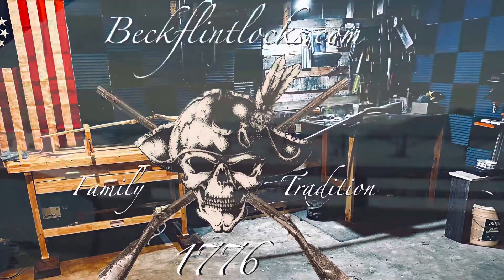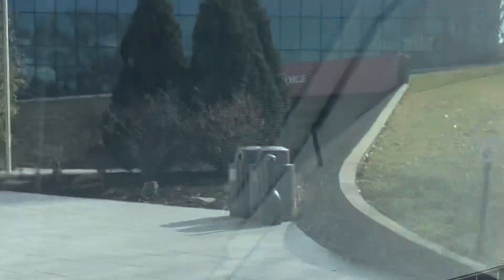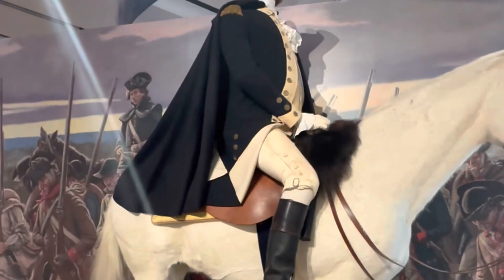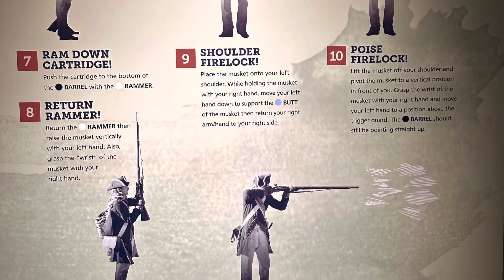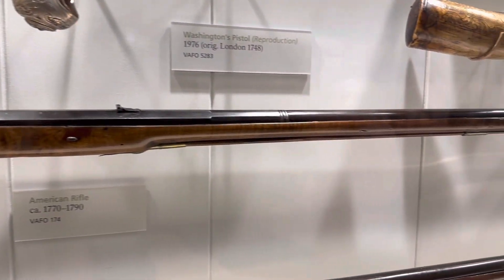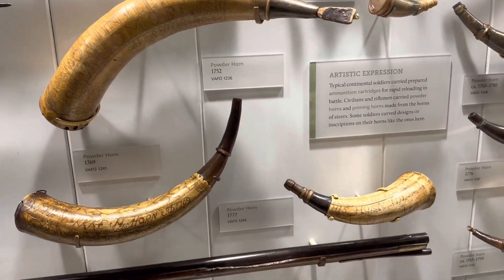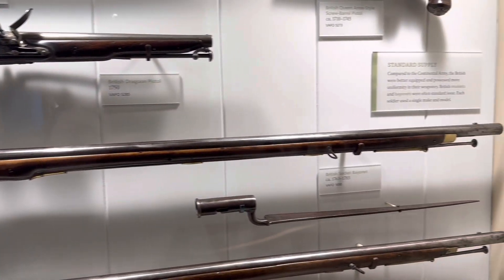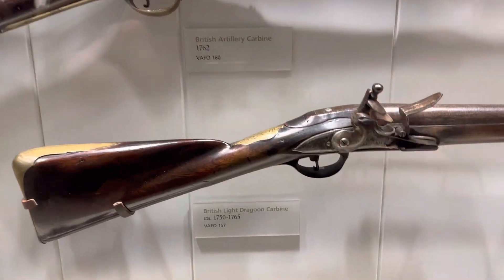Beck Flintlocks at Valley Forge, Pa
Beckflintlocks.com stops in at Valley forge to take in the history, and share with those unable to make the drive.